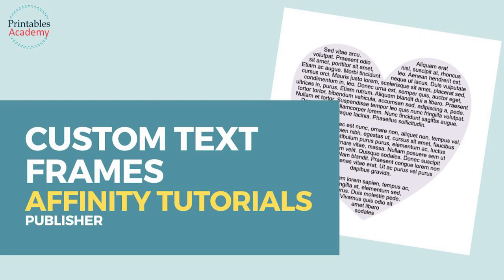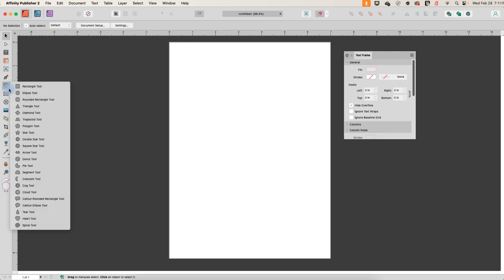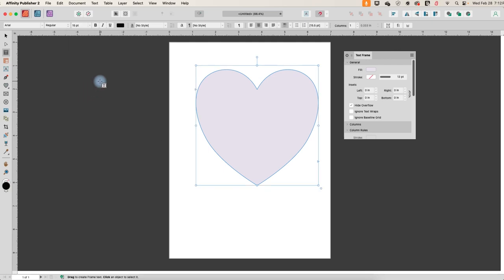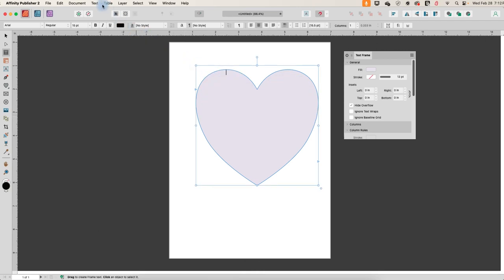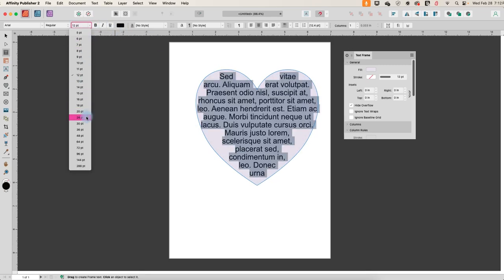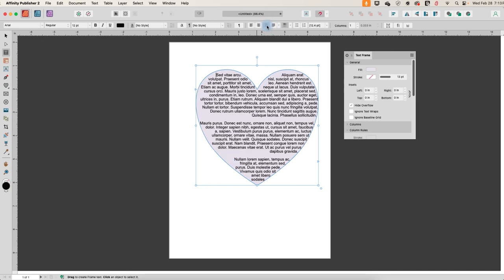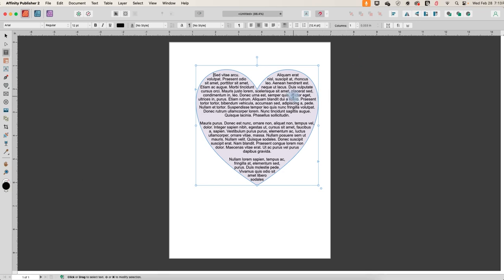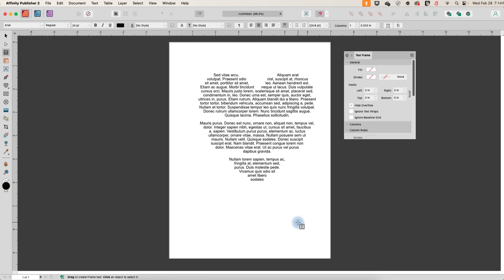Text Frames from Shapes - Affinity Publisher Tutorial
Learn how to create text boxes that conform to a shape in this Affinity tutorial! I'll use the shape tool to draw a heart, convert it to a text frame, and adjust the font to make it fit the shape.

Tips on font size, alignment, and color customization to enhance your design. Perfect for creating unique layouts in magazines or books. Have fun experimenting with text shapes! 🎨✨

Join my weekly newsletter for more tips and info on creating printables and books both for yourself and to sell: